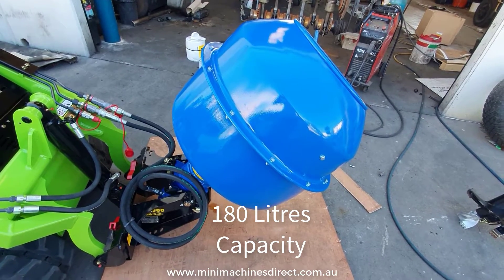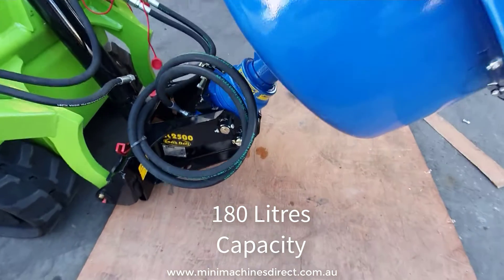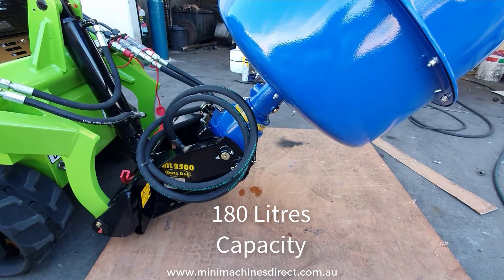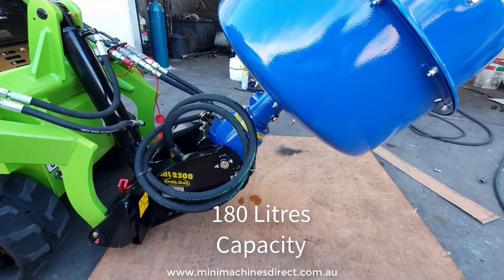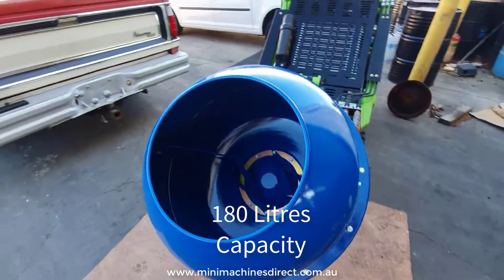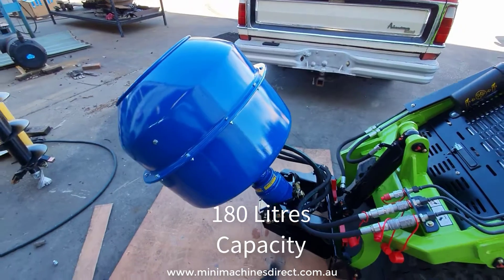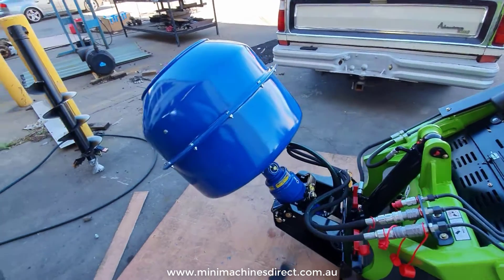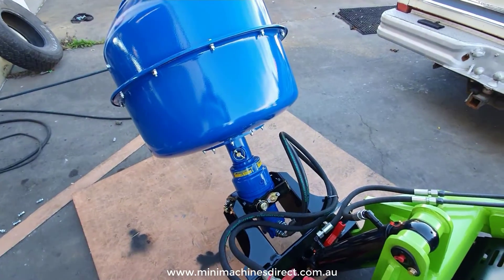MINI MACHINES DIRECT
CEMENT MIXER BOWL